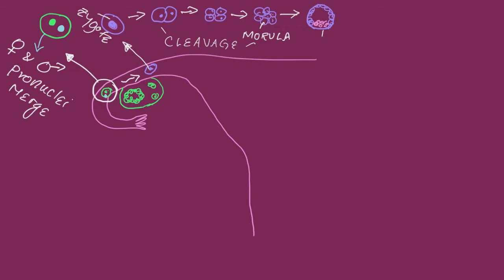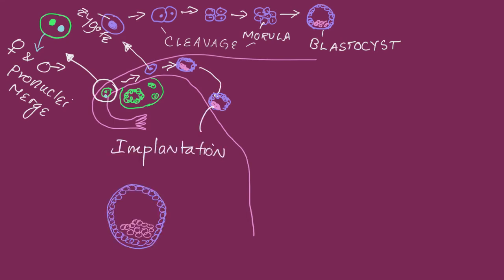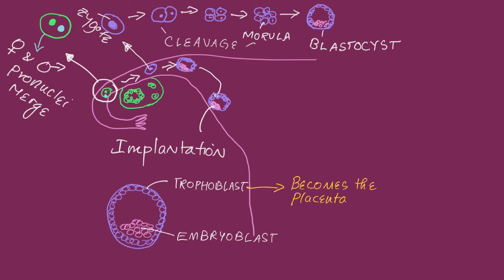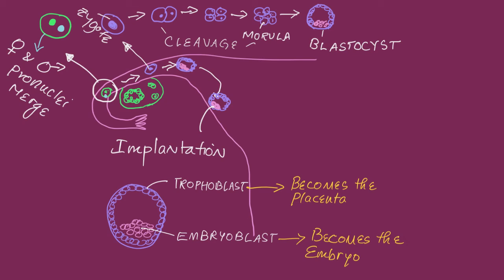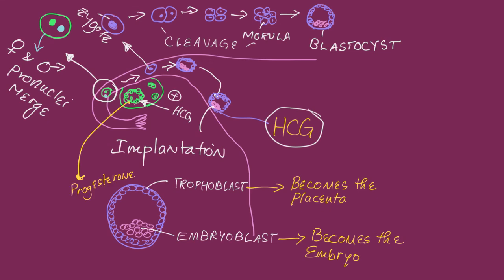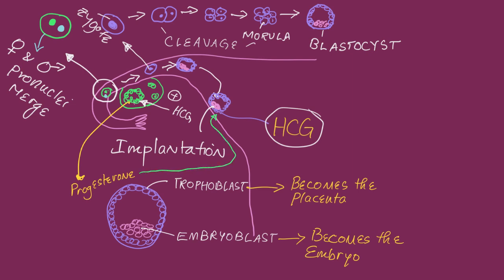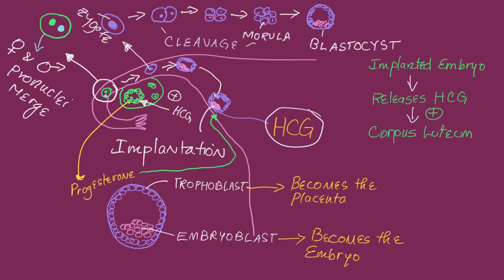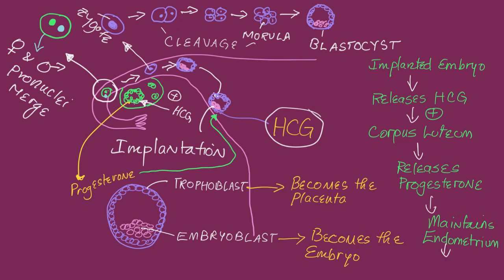Cleavage and Implantation